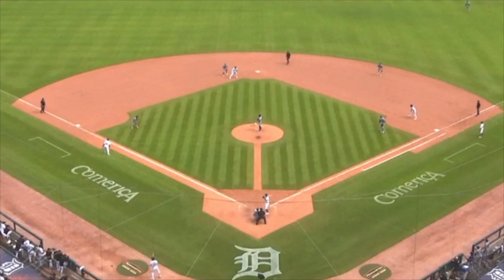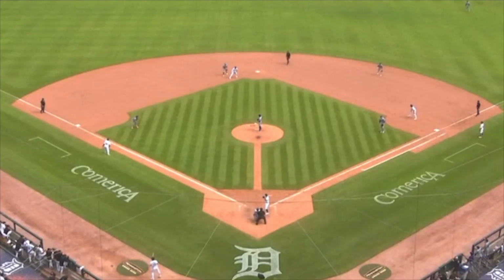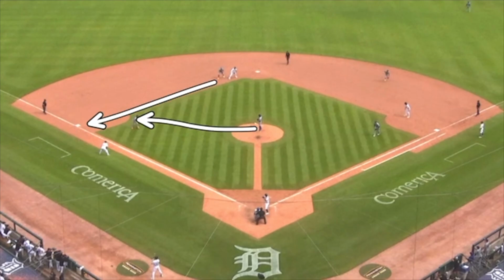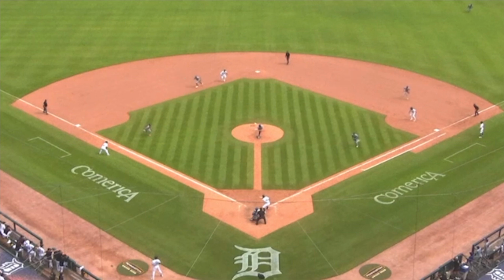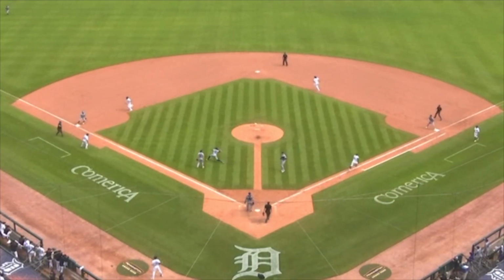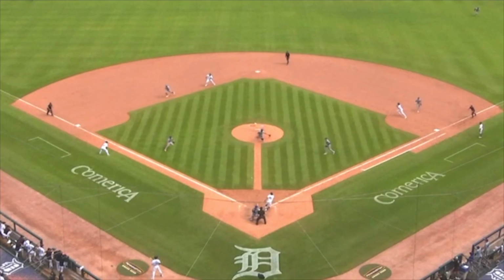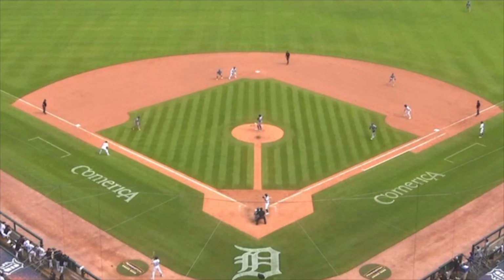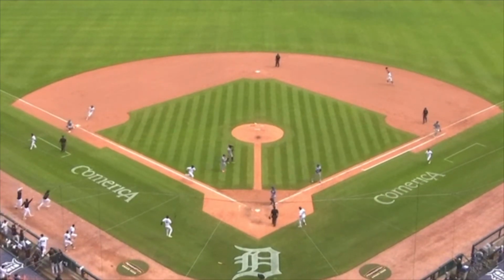Tigers Win On Walk-off Bunt Against Failed Wheel Play